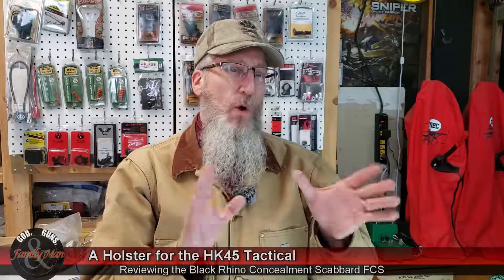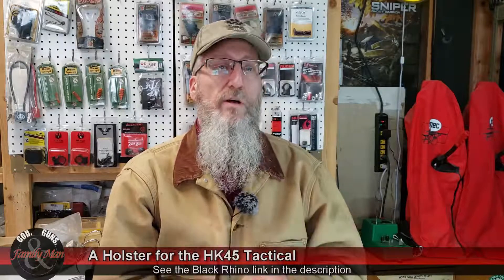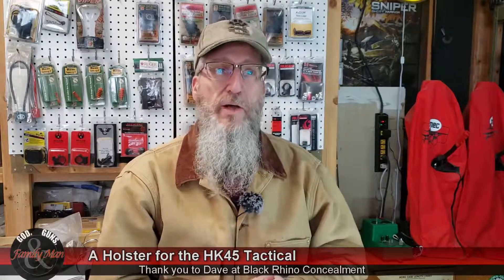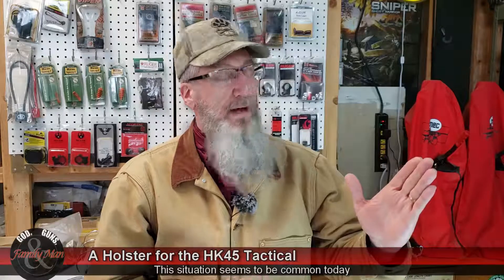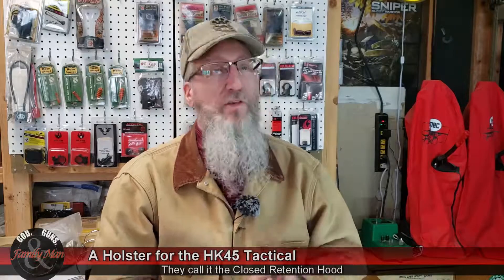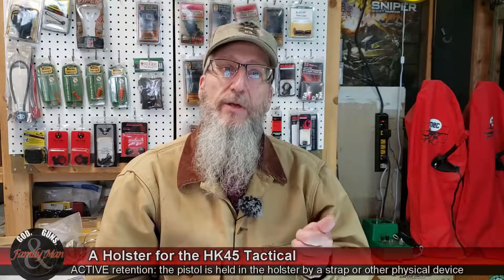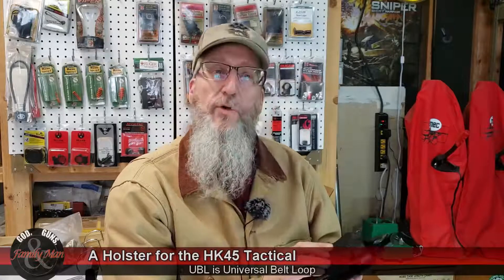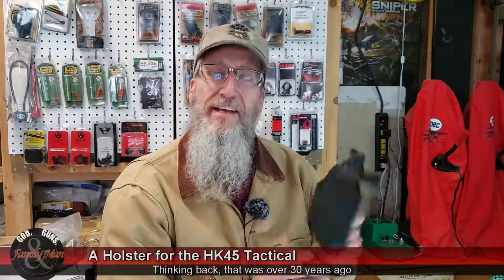REVIEW: Black Rhino Concealment Scabbard FCS Holster with Closed Retention Hood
It is difficult finding the perfect holster, especially for the HK 45 Tactical with suppressor height sights and a threaded barrel.  In fact, for this pistol, it is difficult finding many holsters at all.  I ordered my holster from Black Rhino Concealment and in this video, we unbox and review the holster.